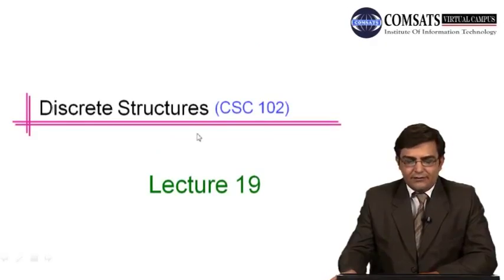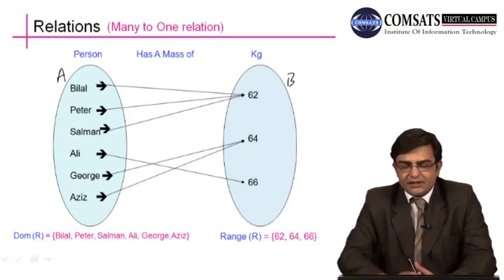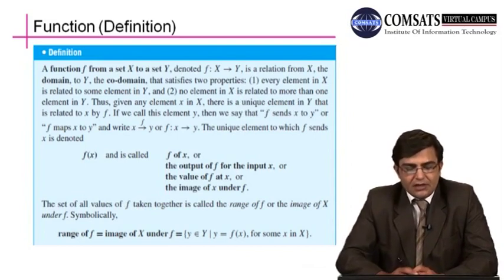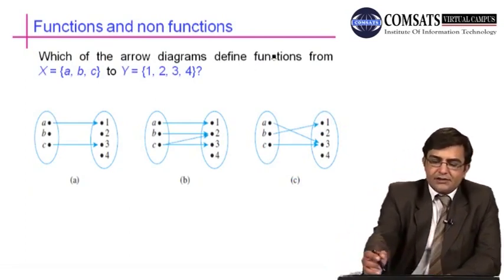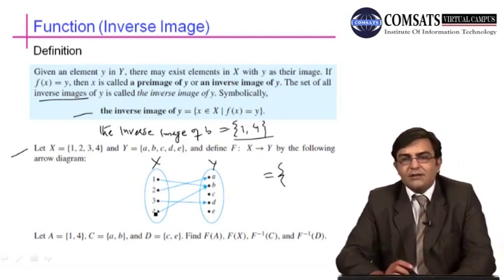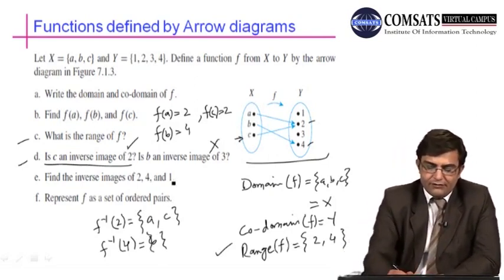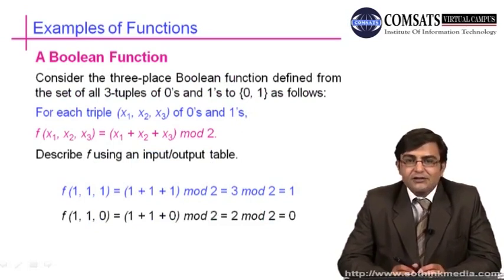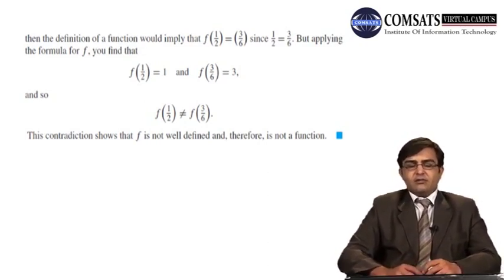Discrete Structure|Relation, Defination Example of Functions| Inverse Function |Urdu Hindi LECTURE19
Defination of Function,
Example of function,
One to One Function,
BiJective Function,
Inverse Functions

Welcome to this video on "Relations and Functions" in Discrete Structure. In this video, we will cover the basics of functions and their types.

A function is a set of ordered pairs in which no two different ordered pairs have the same first element. The first element of an ordered pair is called the input or domain element, and the second element is called the output or range element. We will explore the different types of functions, including one-to-one functions, onto functions, and bijective functions.

We will also define one-to-one functions, also known as injective functions, which are functions that map each element of the domain to a unique element in the range. Moreover, we will look into onto functions, also known as surjective functions, which are functions that map at least one element in the range to each element in the domain. Finally, we will explore bijective functions, which are functions that are both one-to-one and onto.

Furthermore, we will explain the concept of inverse functions, which are functions that reverse the direction of another function. We will go through some examples to demonstrate how to find the inverse of a function.

In conclusion, this video provides a clear explanation of the basics of functions and their types. By the end of the video, you will have a solid understanding of the concept of functions, the types of functions, and the inverse functions.